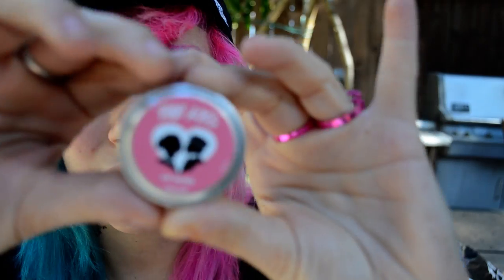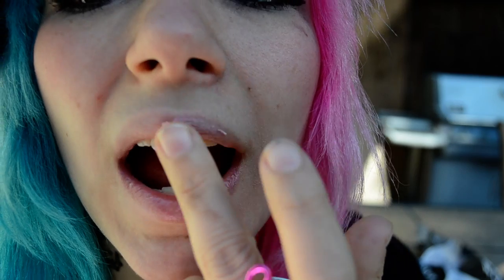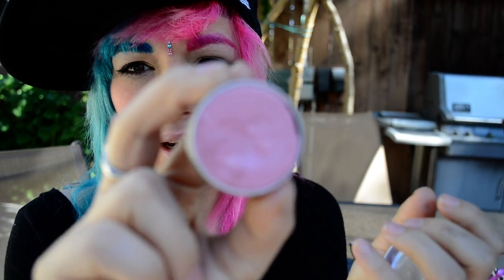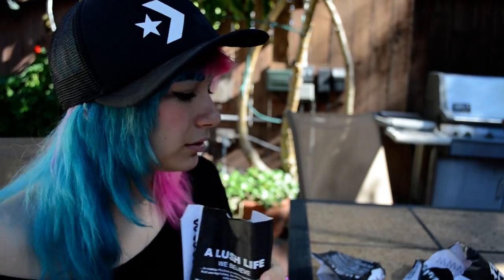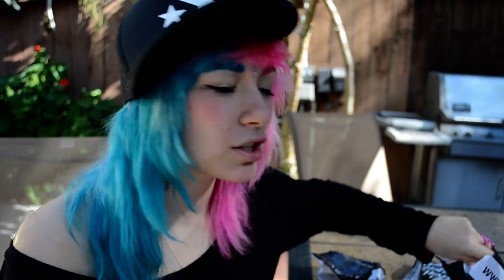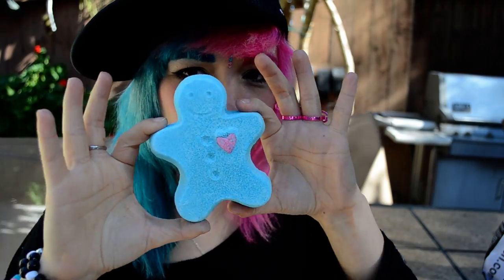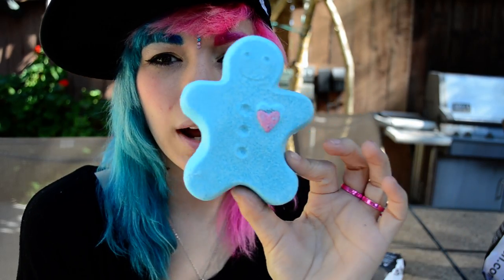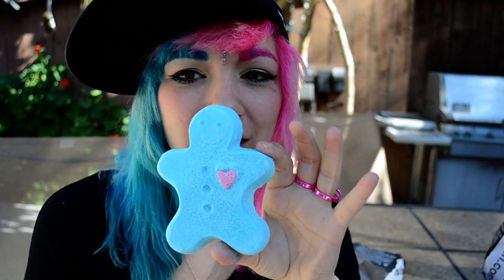Mostly, Lush Valentine's Day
I do work at Lush, but my opinions are my own.
Ravers: I suggest watching until the end ;)
Magic Mushroom bubble bar, The Ex Factor bath bomb, Willow Pattern soap, The Kiss lip gloss, Tender is the Night, From Dusk Till Dawn